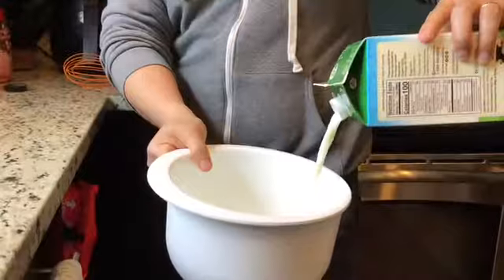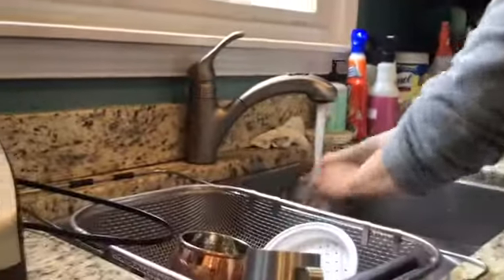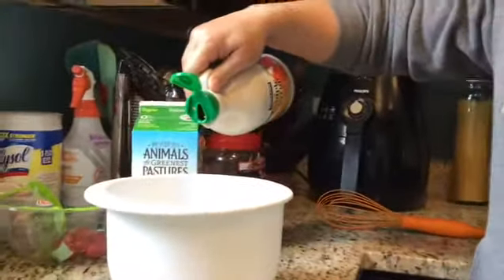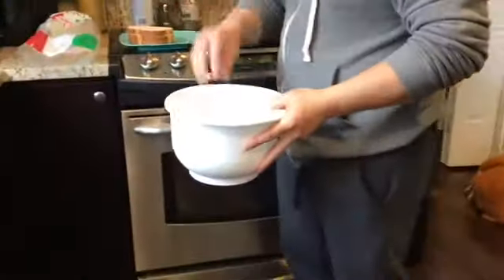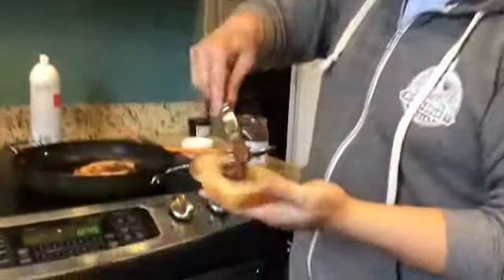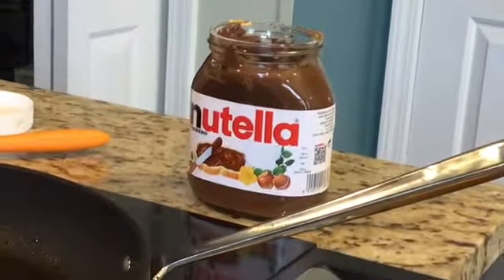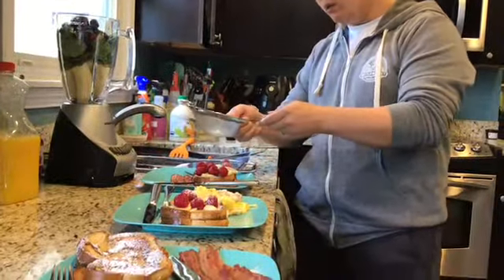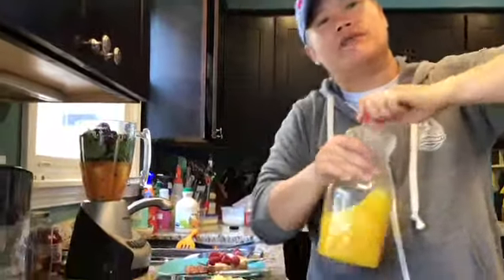Sunday Brunch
French Toast in a jiffy! Phamily Meals

1 - 1.5 cup of milk
2 eggs
2 tablespoons of maple syrup (*** you'll save calories by skipping the syrup later, trust me on this.)
1/2 teaspoon of pumpkin spice (ground nutmeg, cinnamon, clove).  You'll add some more later after the first batch
     *** ground cardamon for a twist
Vanilla extract, or fresh vanilla (use moderately... 1/2 a teaspoon would be plenty)

Whisk all of the ingredients from above together

Bread (crusty french bread, sliced bread, etc.) Day old bread works great because the stale break will soak up the liquid

Medium heat oil pan, 1-2 minutes until caramelization.  If you smell burned toast, you've left it on too long.  You'll learn quickly!

To serve:
Sprinkle some powder sugar
Cut up some fresh fruits (bananas, strawberry, berries, etc.)
Nutella... YES! (Except of nut allergies people :(no )
Eggs, bacon (ALWAYS!!!)
*** extra syrup if you can't help yourself